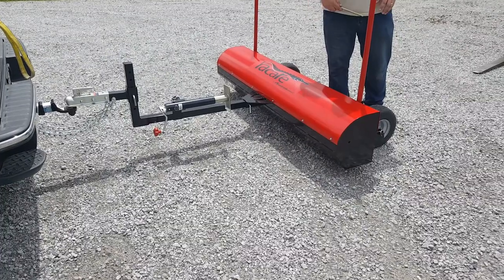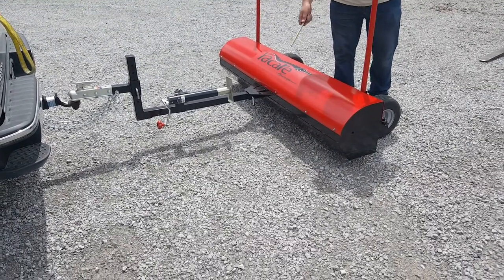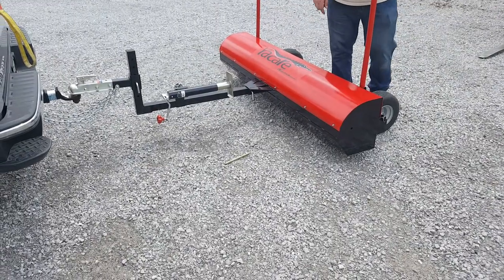Yacare Magnetic Sweeper Spring Assist Debris Release System Demo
Demo of the Yacare spring assist debris release system makes cleaning debris off the magnet quick and easy.

The Yacare magnetic sweeper is designed for use around industrial facilities, farms, equine facilities, construction sites and landfills where there is a need to eliminate flat tires or reduce animal injuries. It picks up metal debris such as nails, screws, wire, discarded pieces of metal from fabrication activities, bolts, nuts, pins, screw drivers, wrenches etc.

The Yacare magnetic sweeper is a powerful off road tow behind magnetic sweeper with a Spring Assist Debris Release system.

The Yacare 72 inch sweeping width, tongue weight and overall size is perfect for ATV’s, UTV’s, or small tractors.